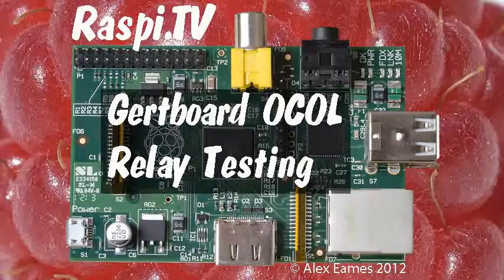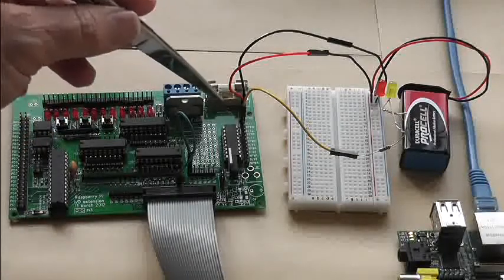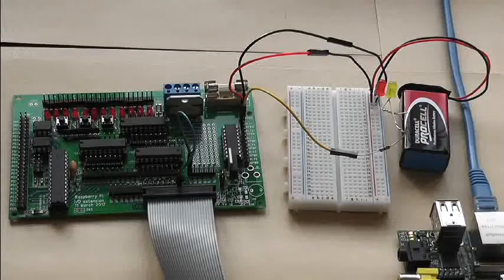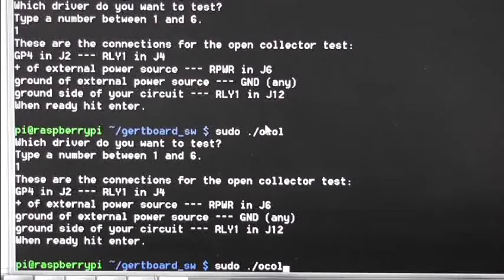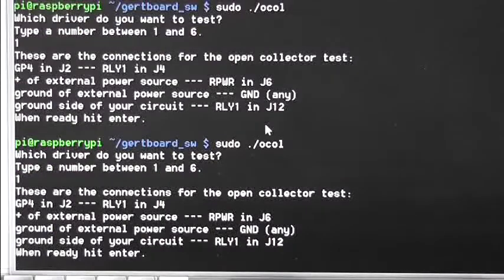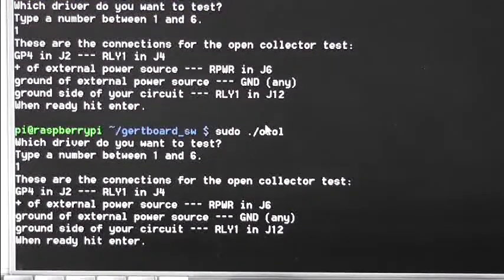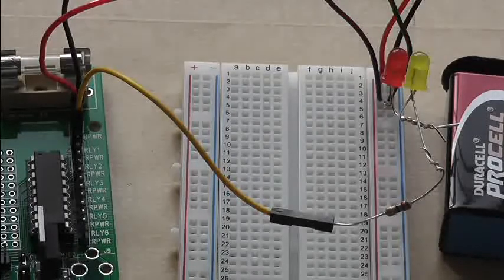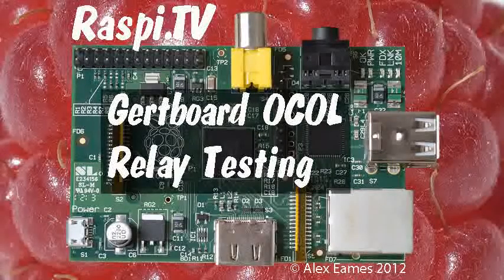GertBoard Testing the Relay Driver with ocol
Testing the Darlington Array relay driver on the Gertboard with the provided ocol program. This can drive 6 relays controlled by the GPIO ports on the Raspberry Pi. Full blog article here...